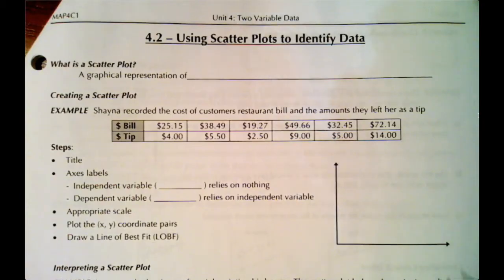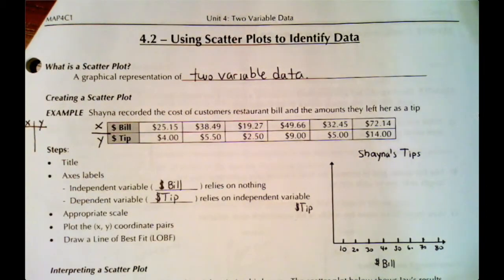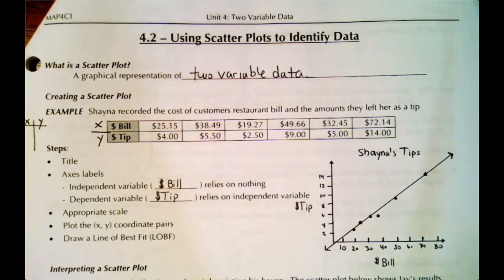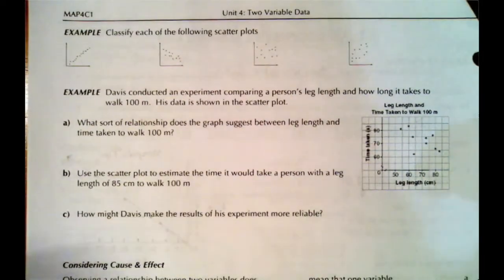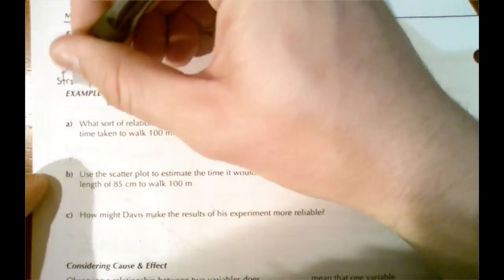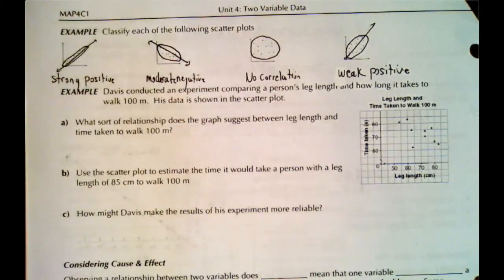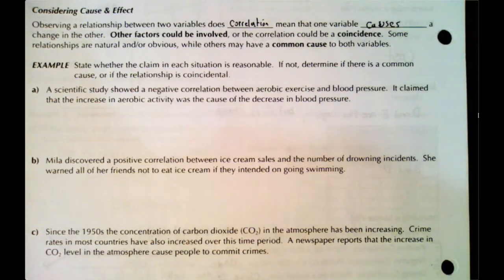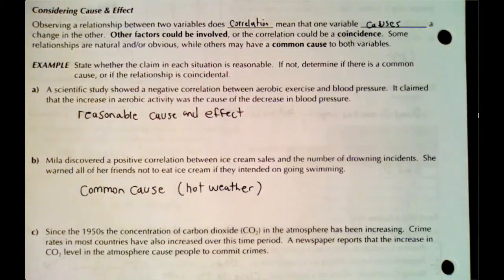MAP4C1 - 4.2 - Using Scatter Plots